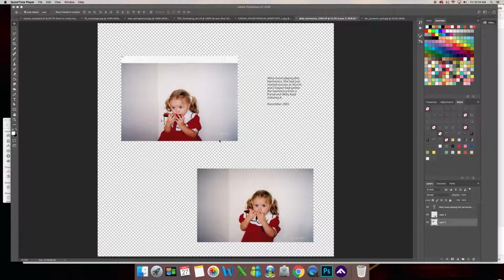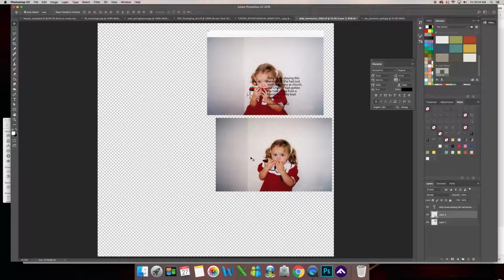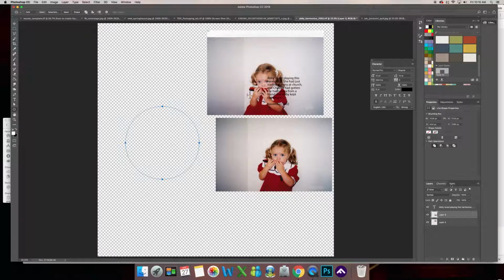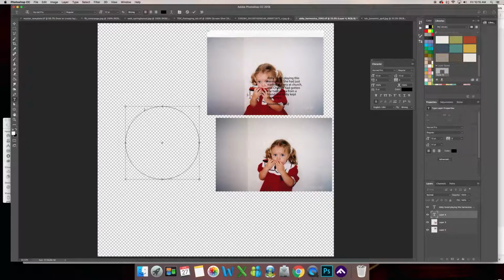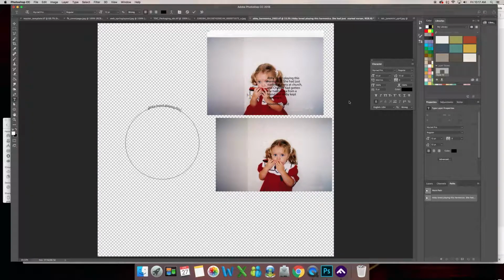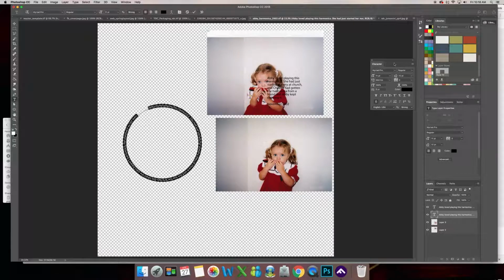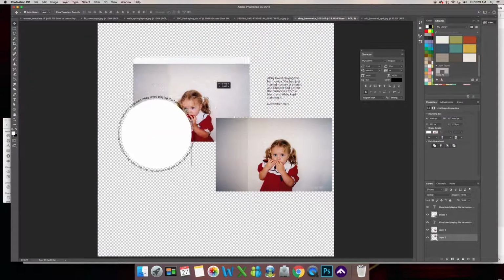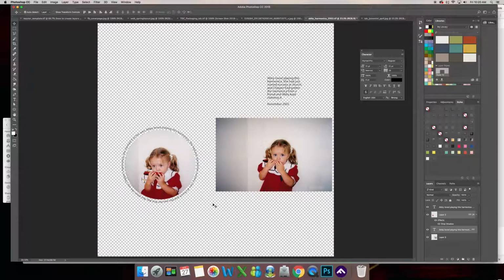Creating Text in a Shape in Photoshop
Learn how to create text for your journaling in whatever shape you'd like! I walk through the steps using Photoshop.